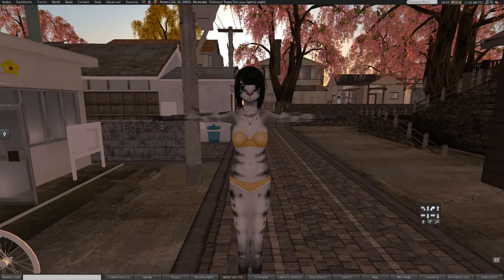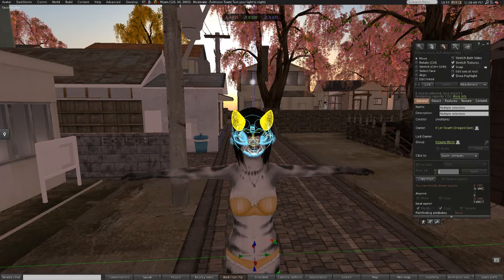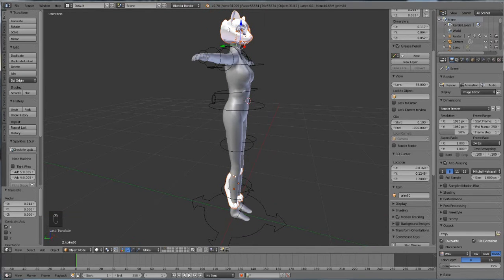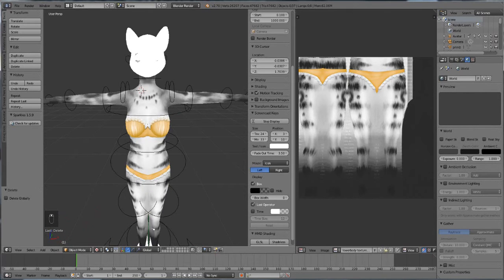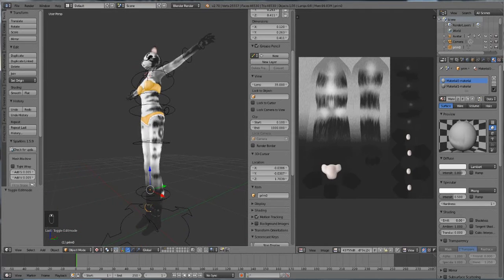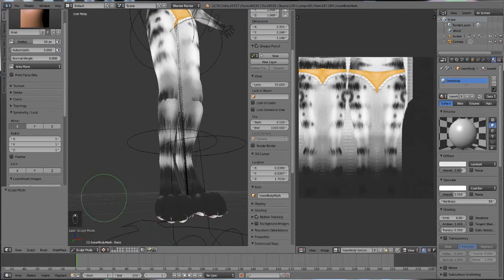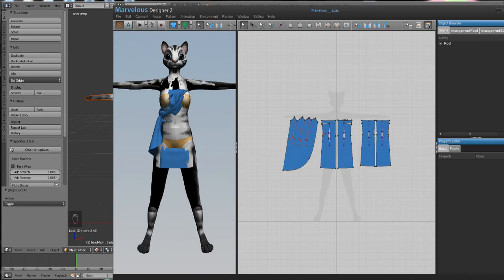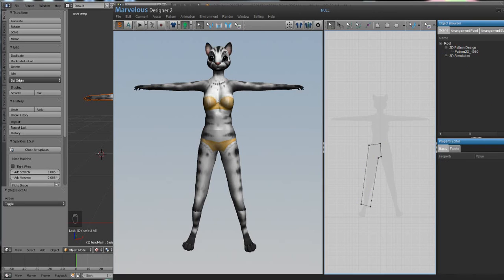How to import a textured furry avatar into Marvelous Designer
This is part 2 to how to import a textured model from Sl into Blender and into Marvelous Designer."
This is also apart of my Copybot for good project XD
You can find Darkstorm and all the materials I used in this video at Goonsquad.co